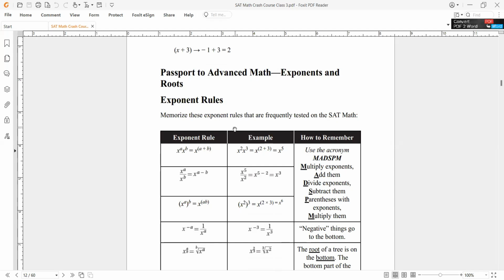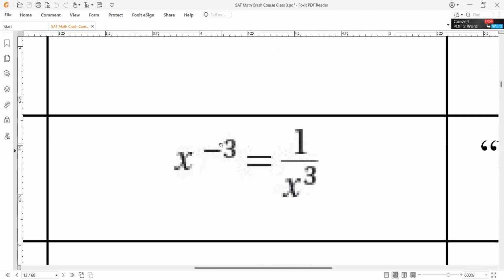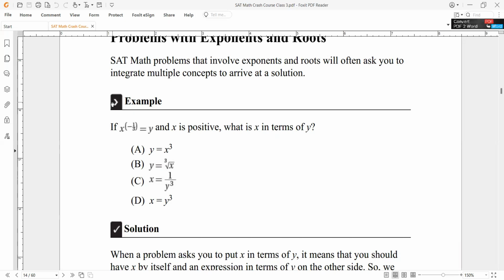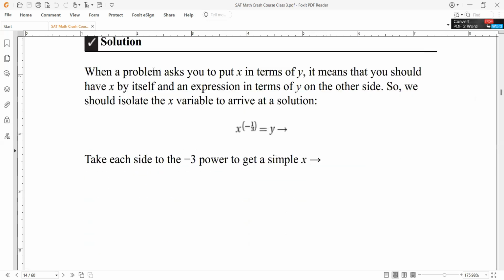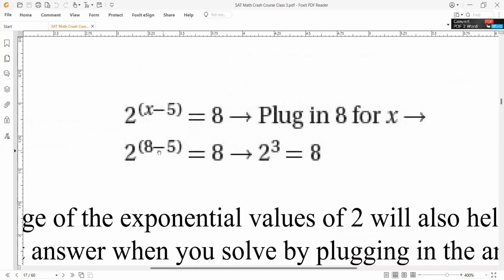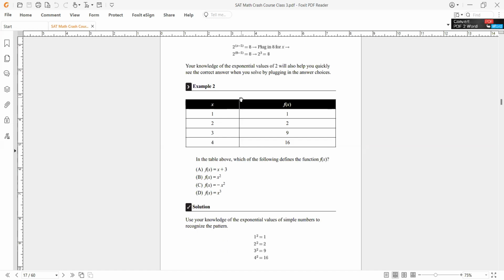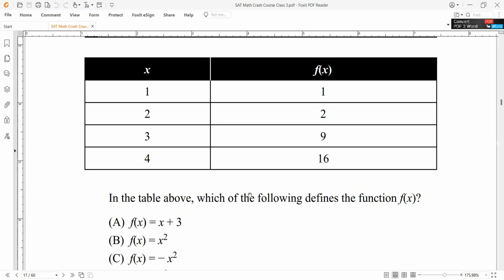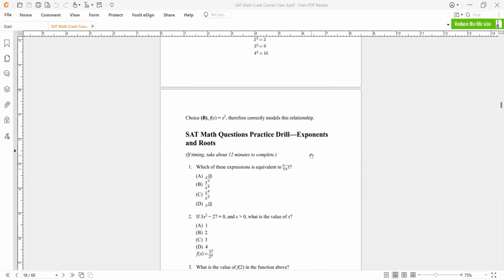Advanced Math — Exponents and Roots | Digital SAT Math | Gluino Academy